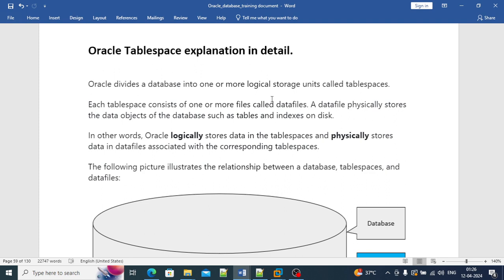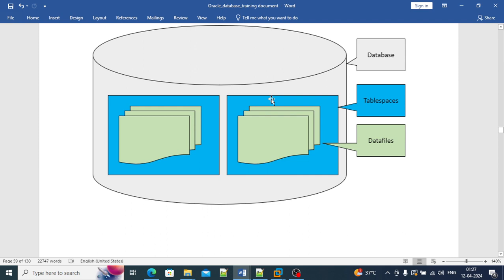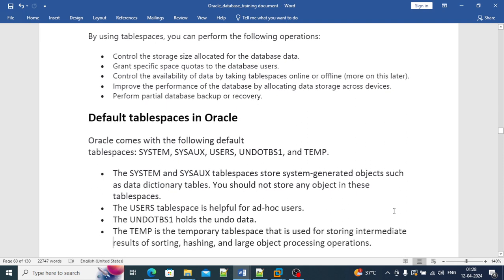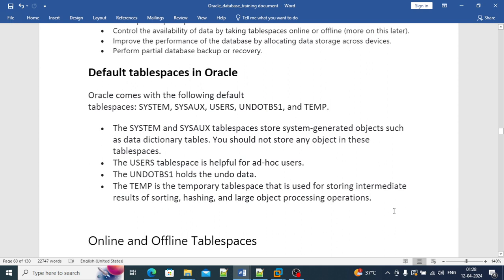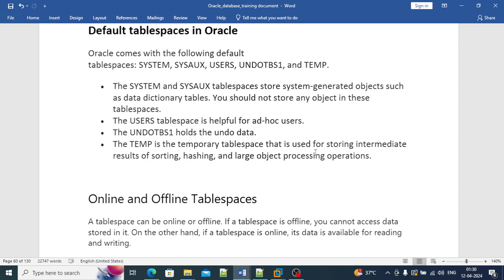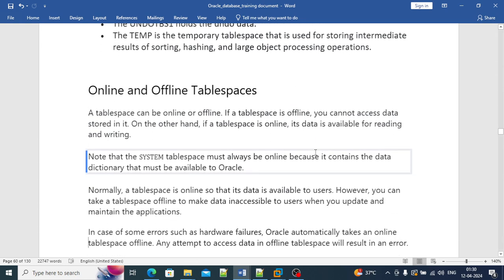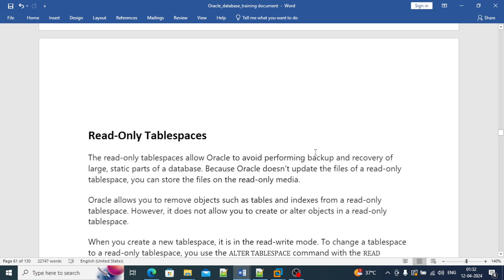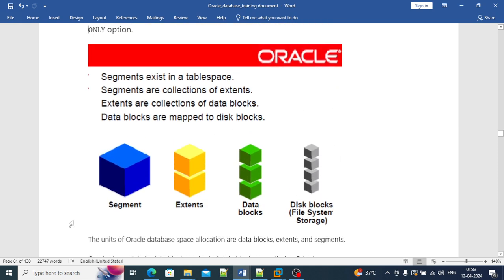Oracle Tablespace & Types of Tablespaces in detail - Part1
Oracle Tablespace explanation in detail - Part1 | Oracle database training
What is an Oracle Tablespace?
Types of Tablespaces in Oracle database.
Oracle database training for Beginner
what are the different types of Tablespaces in Oracle?

Hi All,
Please watch my content. I am Oracle DBA Resource with 8 years of IT experience.
Trying to share my database related knowledge & experience with people who want to build career in Oracle database.

I am trying to prepare video on daily basis database administrative activity & problem solution video. If you like my content then